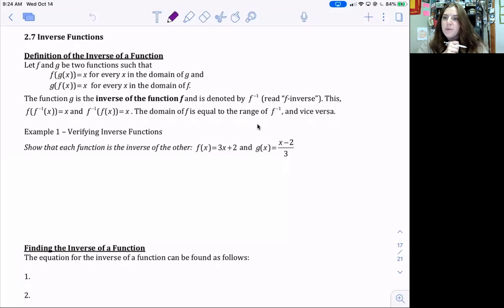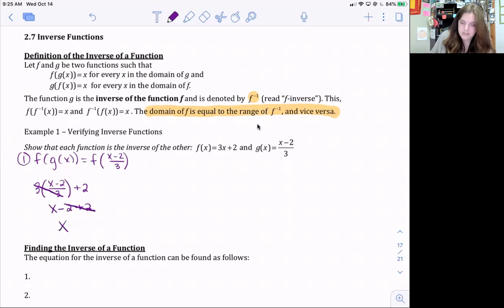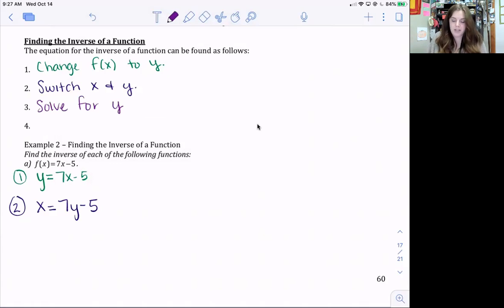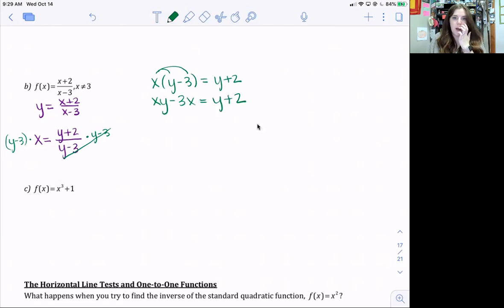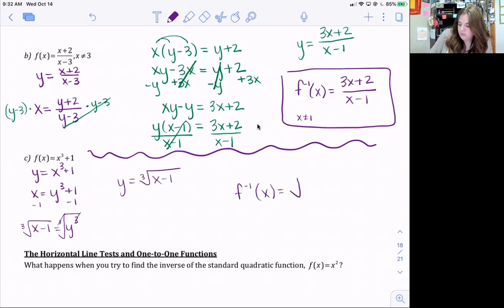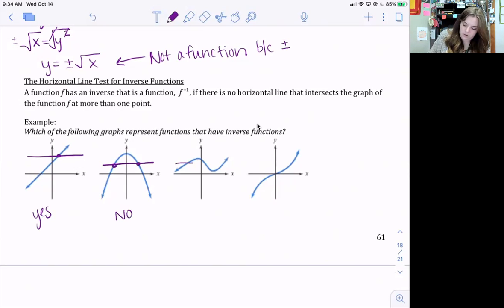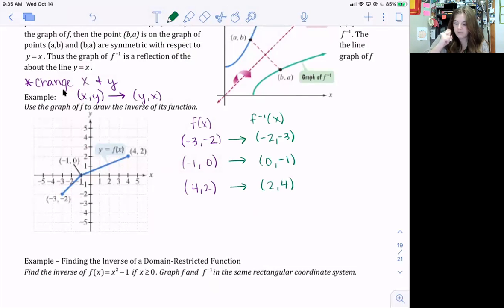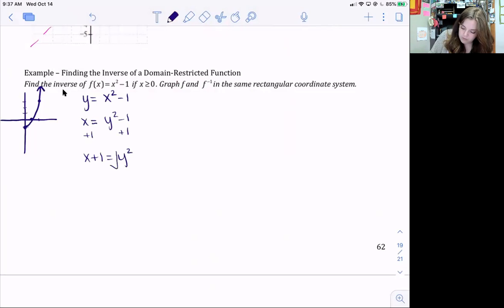College Algebra 2.7 Notes